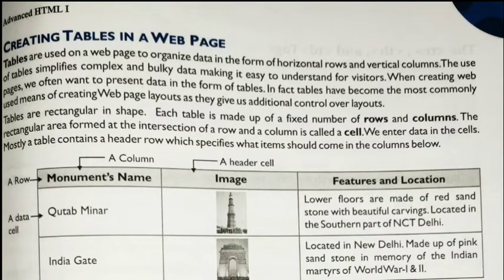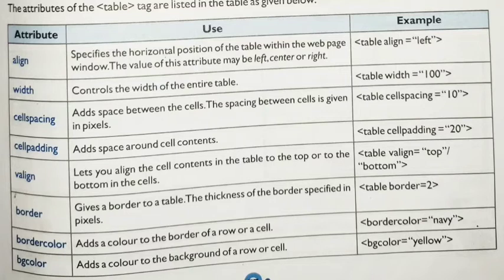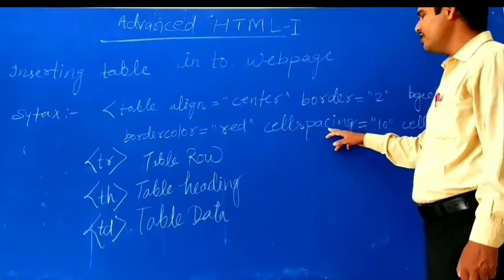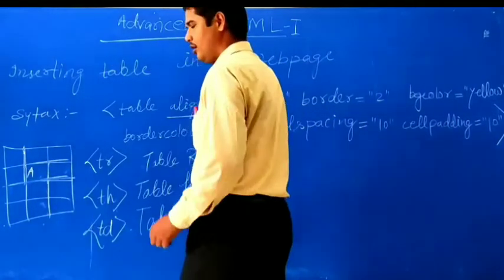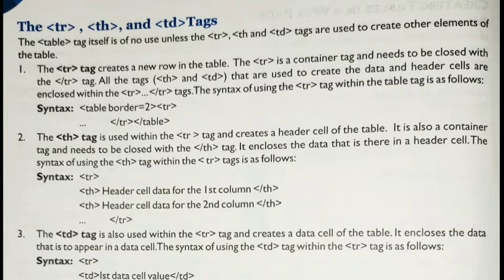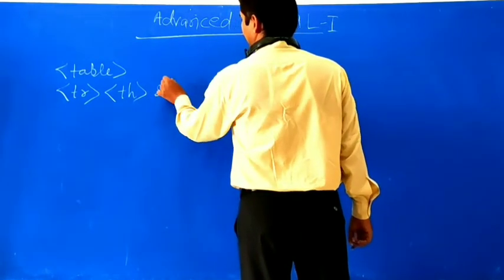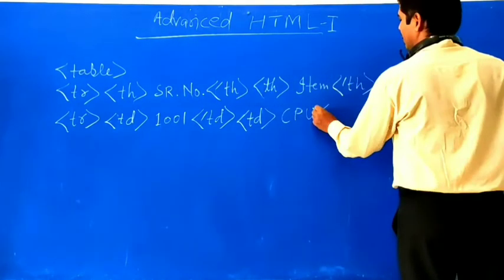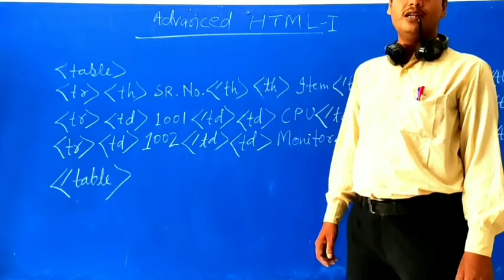Learn Advanced HTML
Creating table in a web